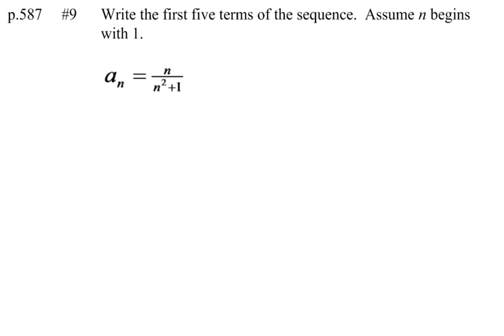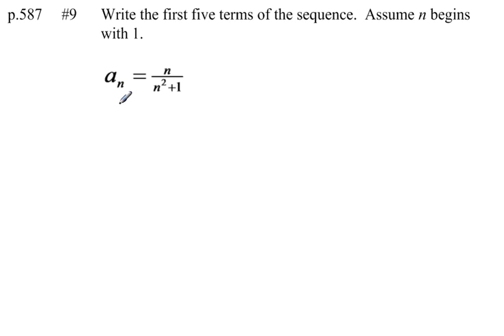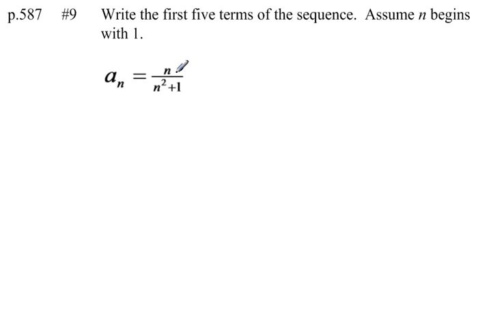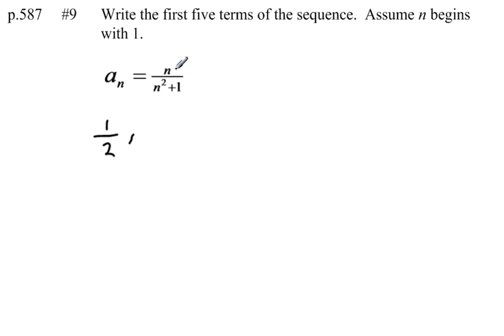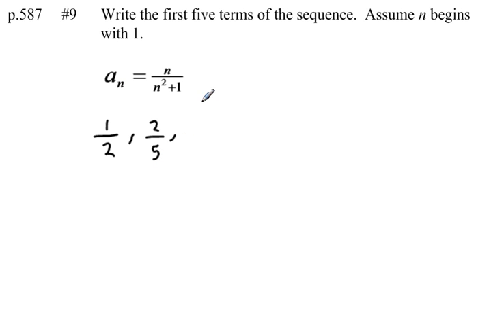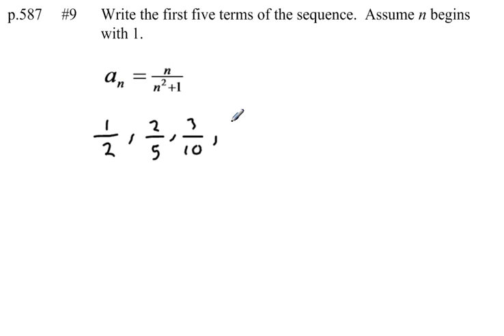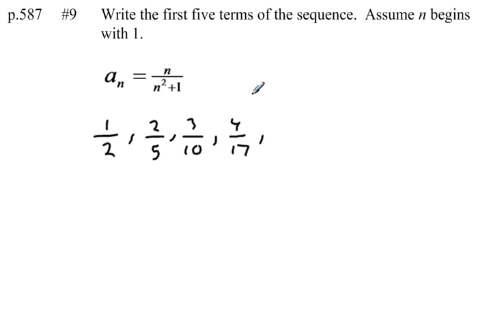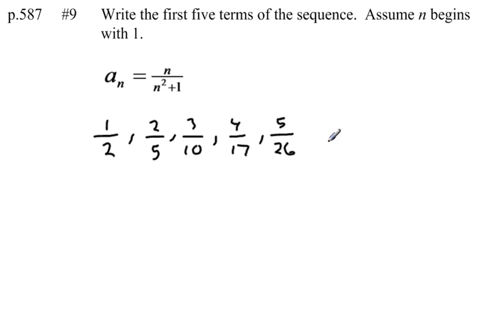Pre Calculus Chapter 8 p.587 #9